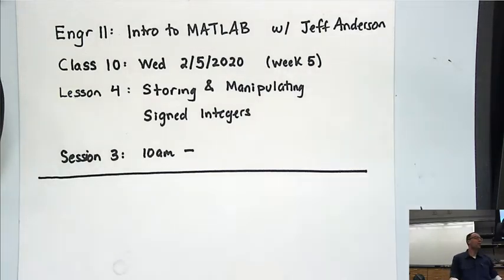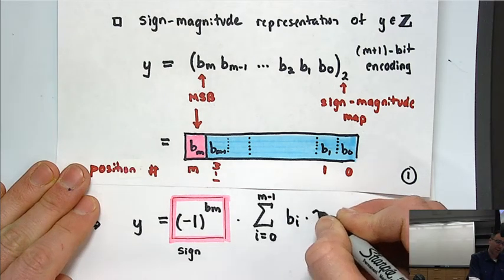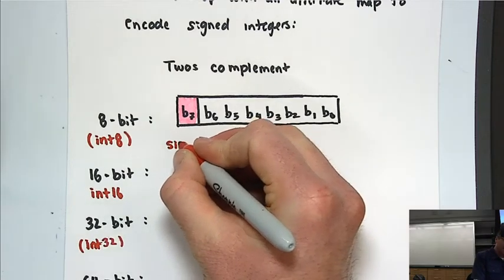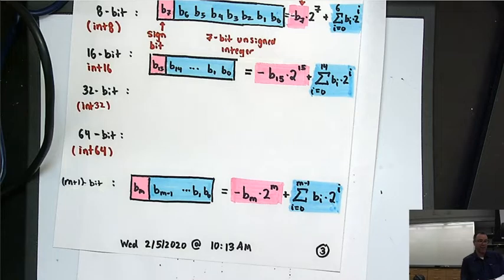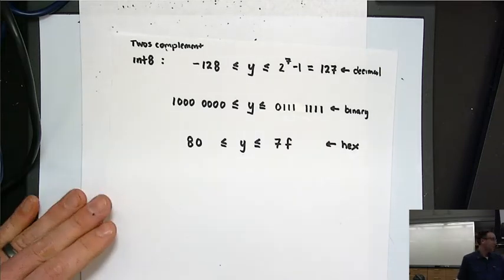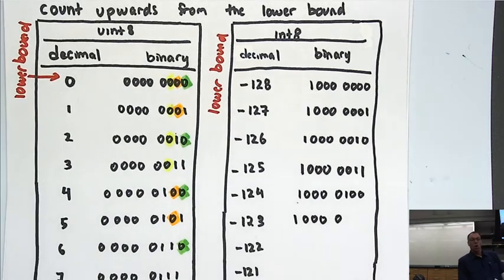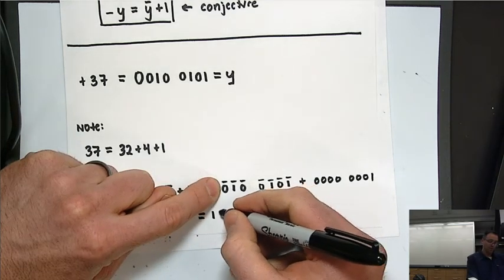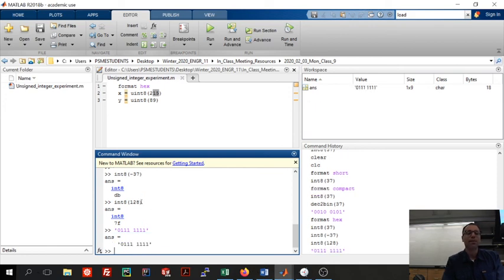Engineering 11, Intro to MATLAB, Lesson 4: Storing and Manipulating Signed Integers (Session 3)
In this lesson, we continue our investigation of the 10 numeric data classes in MATLAB. Lesson 3 focused on the unsigned integer data classes uint8, uint16, uint32, and uint64. In lesson 4, we continue our work by exploring MATLAB's native data classes for signed integers, given as int8, int16, int32, and int64.

We begin this lesson with an introduction to the sign-magnitude representation of signed integers. This representation is not used in MATLAB but sets the foundation for using the leading bit as the sign bit. We see this use of the leading bit to represent the sign of our number in the twos complement, signed fixed-point, and IEEE 754 floating-point representations.

After introducing the sign-magnitude representation and looking at some examples, we move onto developing the twos complement approach to signed integers. We investigate both the theoretic properties and practical motivations behind using twos complement to encode signed integers in MATLAB. We view a collection of examples and use the MATLAB command window to store signed integers using the int data classes.

The goal of this lesson is to build upon our work with nonnegative integers to illustrate specific adaptations we can make to encode signed integers. This is the first of many discoveries we make in the use of binary maps to encode numbers.

As I mention throughout these videos, I believe that when learning how to code, we need to be aware of computer architecture and the internal representation of variables so that we understand how the syntax we choose to use is actually implemented on a computer. With this awareness, we can more strategically choose an appropriate data class to encode data that relates to our application(s) of interest.